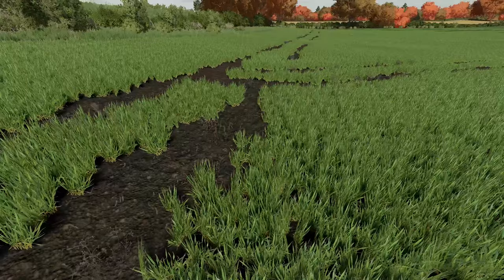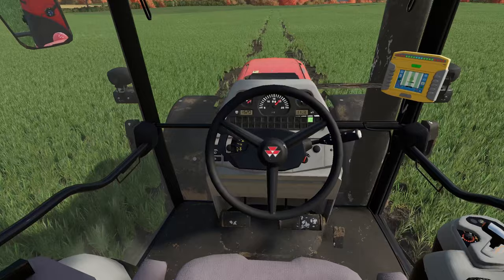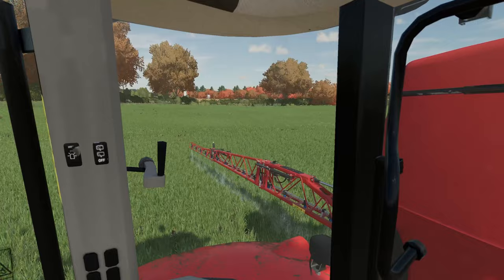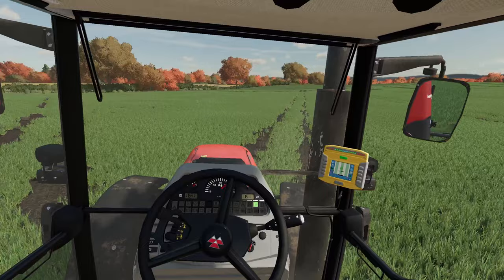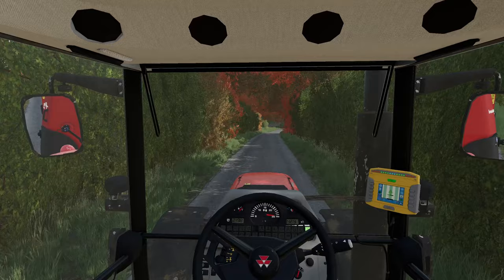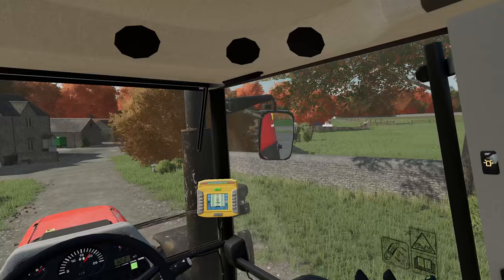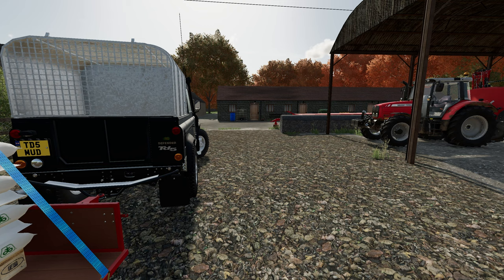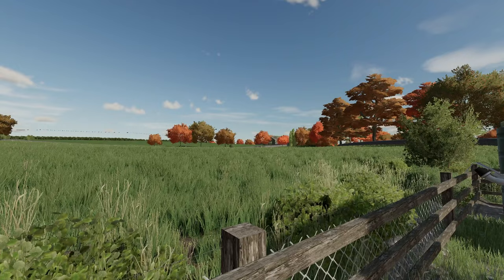The Tenant Farmer - Making things grow! | Farming Simulator 22 Roleplay series - Calmsden Farm #9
Welcome to The Tenant Farmer Roleplay Series. The fifth episode in this brand new Farming Simulator 22 Roleplay, is from a new yard on Calmsden Farm. I hope you enjoy it!

Hardware:
Hardware links: